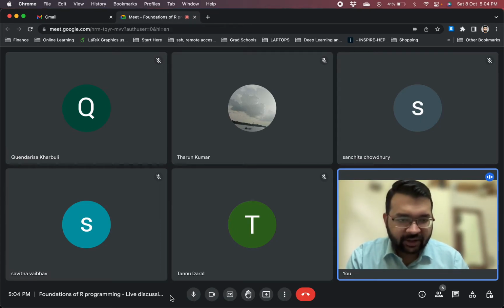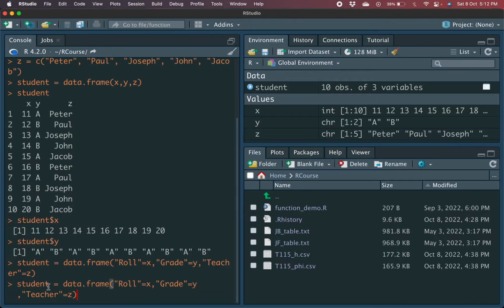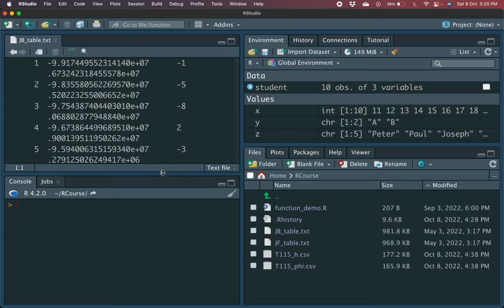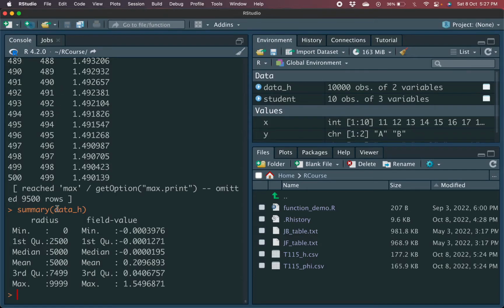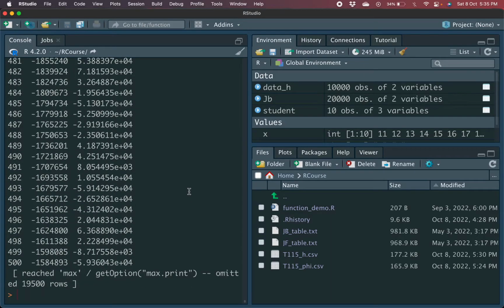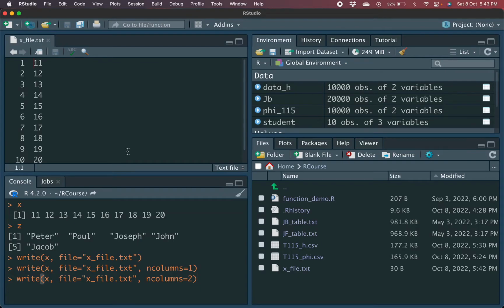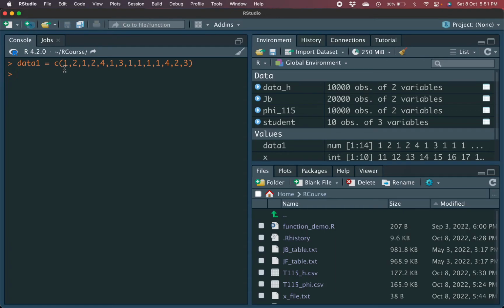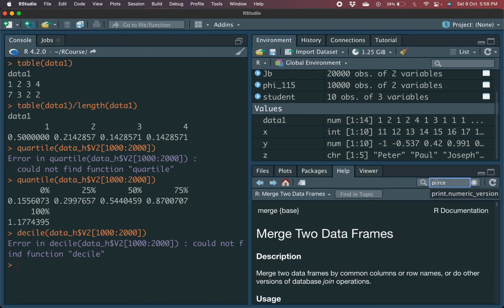Foundations of R Software - Live Discussion Sessions - Week 11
A recording of the live discussion session conducted from 5:00 pm IST - 6:00 pm IST on Saturday, 8th October 2022 for the NPTEL course - "Foundations of R Software". During this session, we delved into the details of file operations in R. We discussed how to read data from .txt, .csv file types and also how to write data to files. This was followed by a brief discussion on Descriptive Statistics using R.